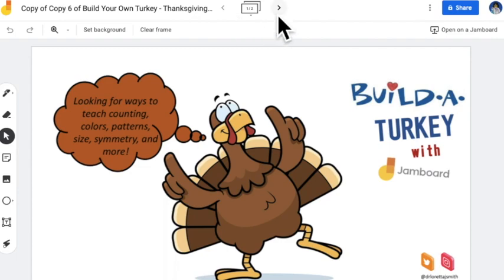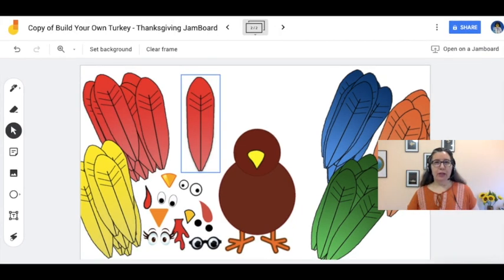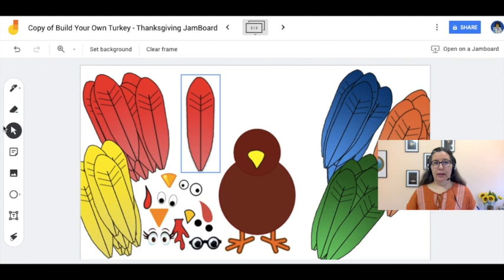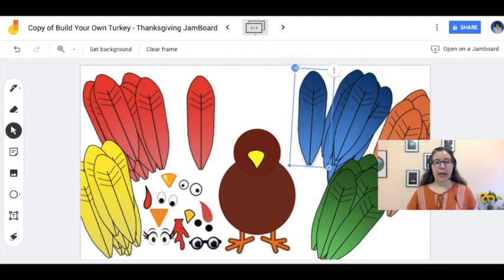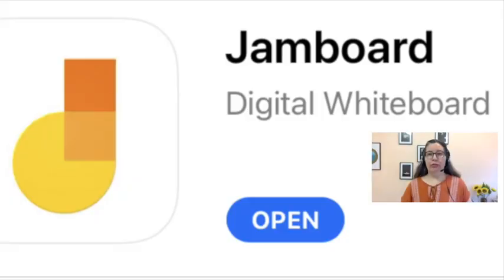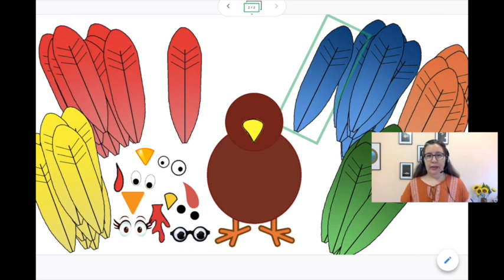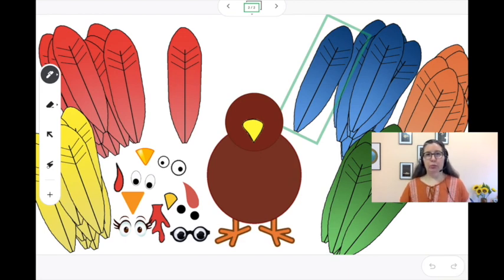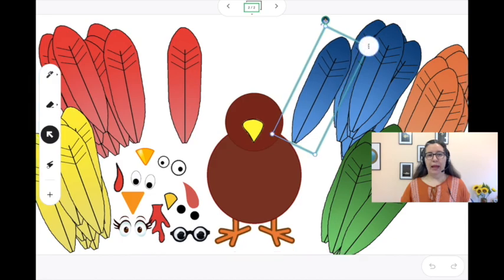How to Make a Turkey in Jamboard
This video is about How to Make a Turkey in Jamboard